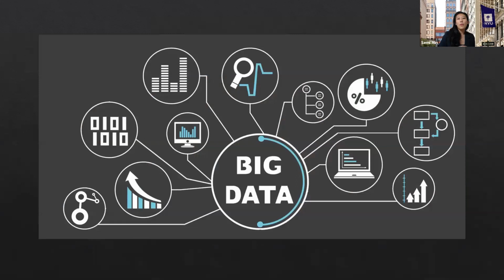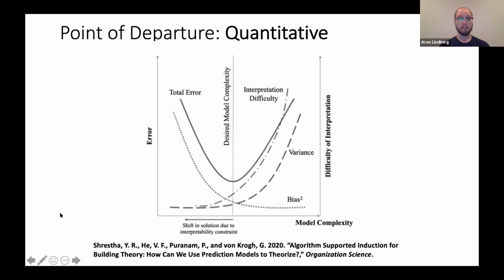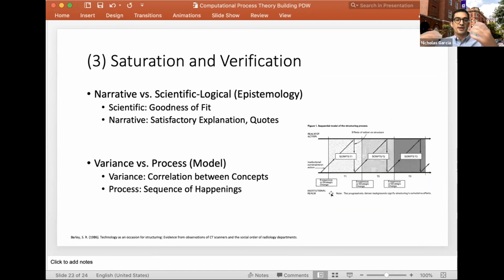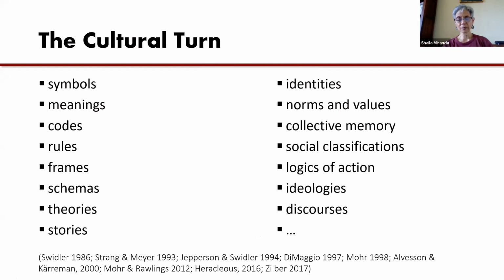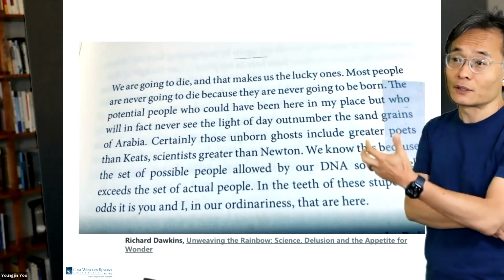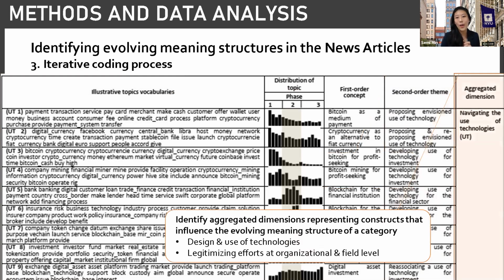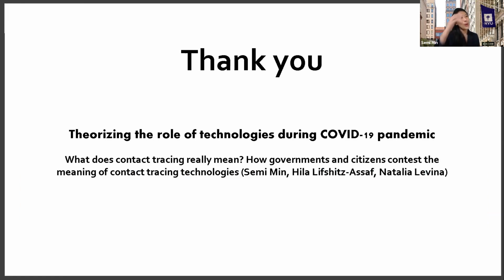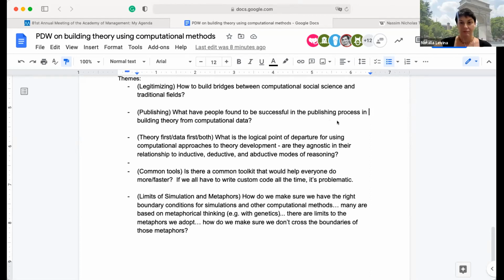The rise of computational methods in theory building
As digital traces and computational capacity has grown exponentially, researchers in the IS field, as well as adjacent fields, have increasingly utilized computational methods of various kinds. Recently, computational methods have also been used in an inductive mode, geared towards developing, rather than testing, theory. In this PDW we seek to examine the emerging role of computational methods in theory development, associated potentialities as well as obstacles to overcome. We do so through a number of presentations of empirical work currently underway, group discussions, as well as a panel of senior scholars. This workshop is intended to contribute to the increasing sophistication, prevalence, and legitimacy of computational methods in developing new exciting theories of information systems and organizing.